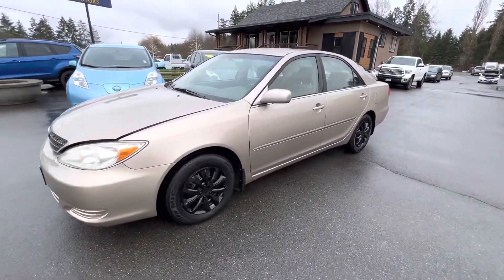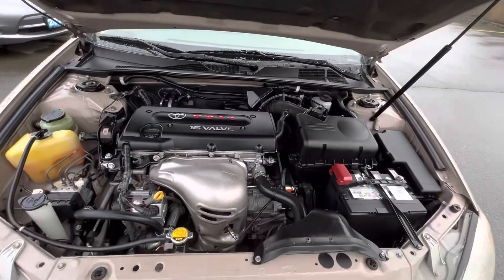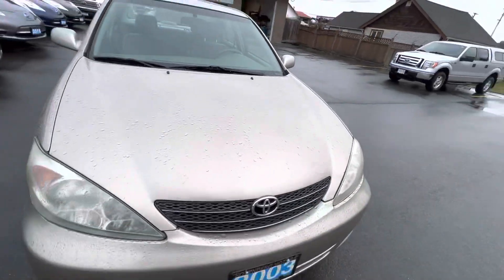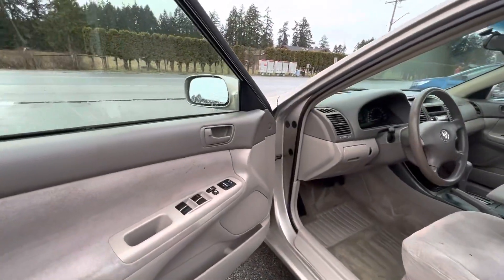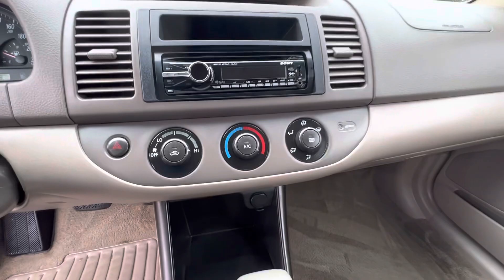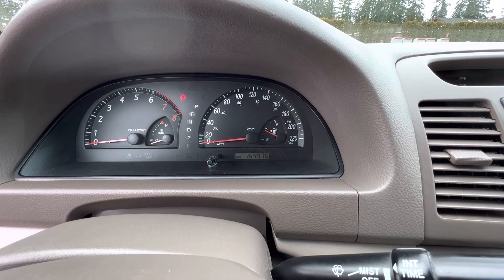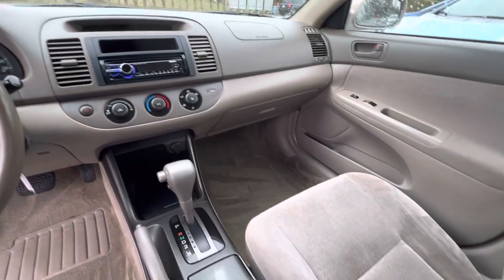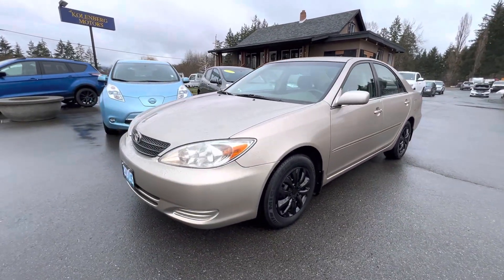2003 TOYOTA CAMRY AT KOLENBERG MOTORS LTD